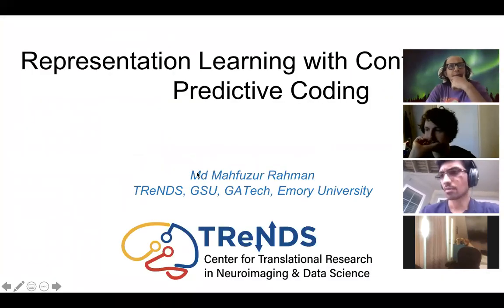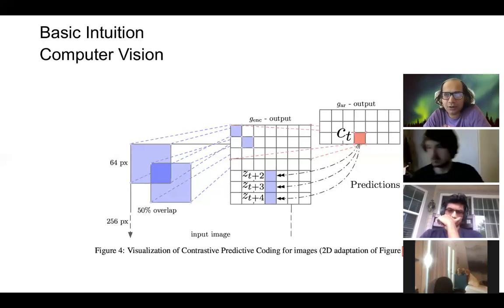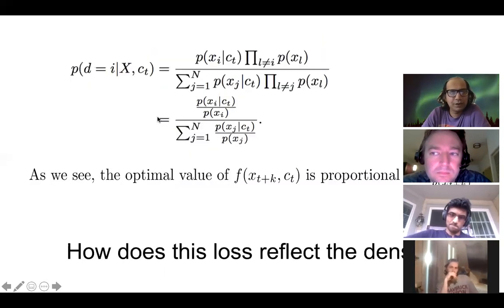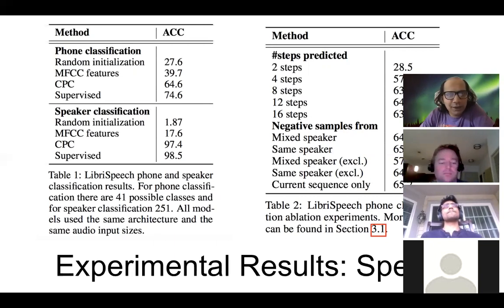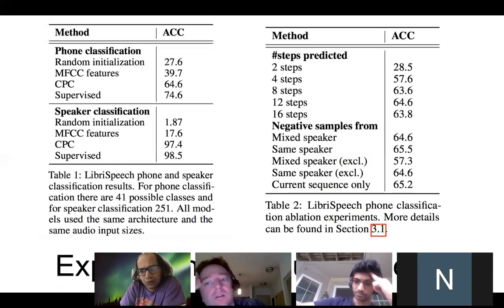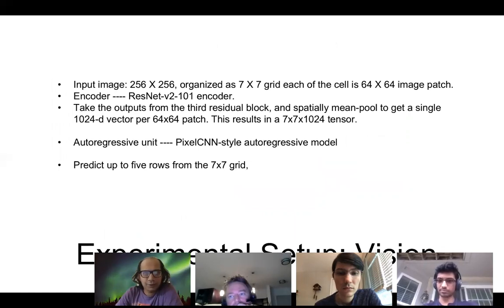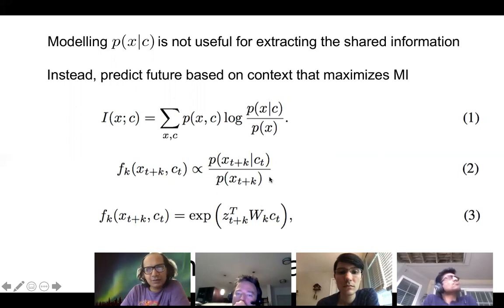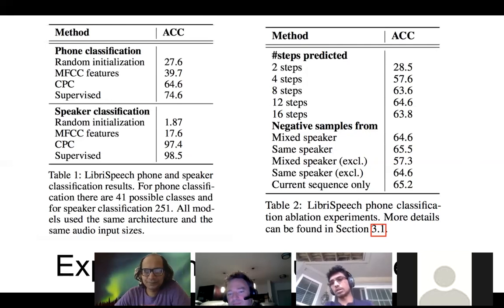Contrastive Predictive Coding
Presentation by Md Mahfuzur Rahman